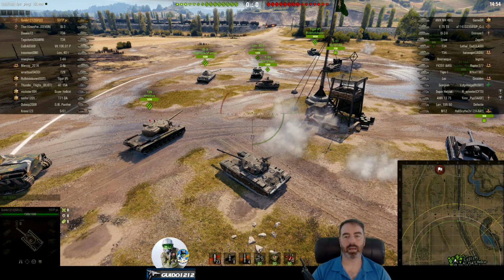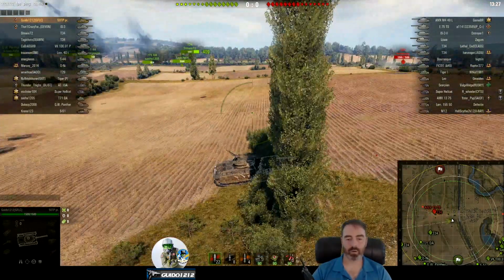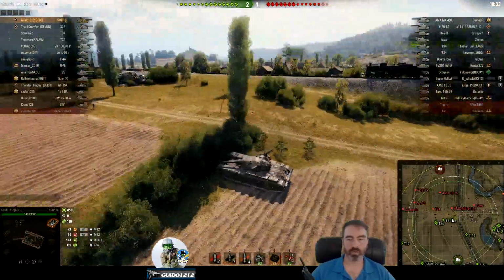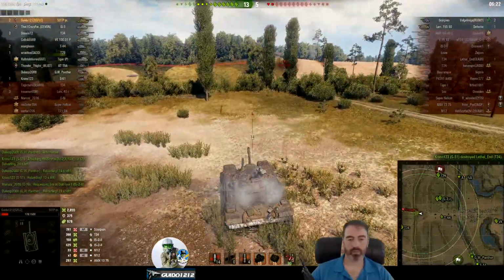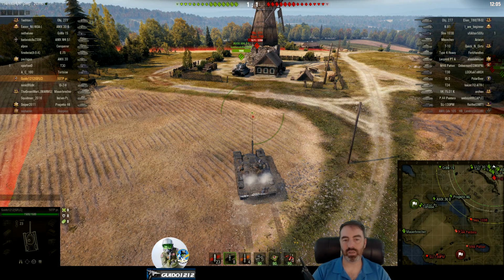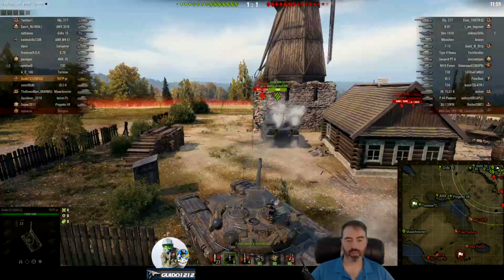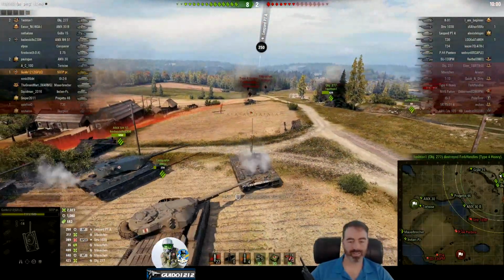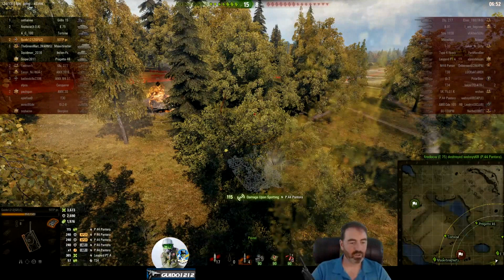Tactics Talk: Go Purple Places Do Purple Things